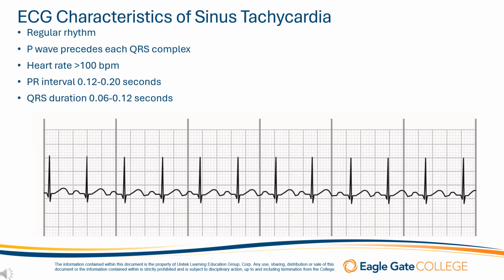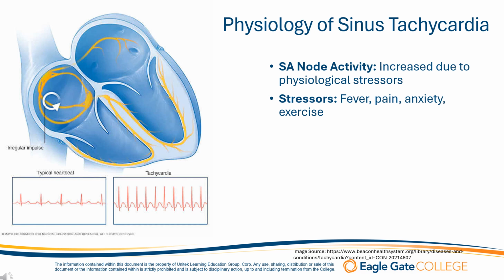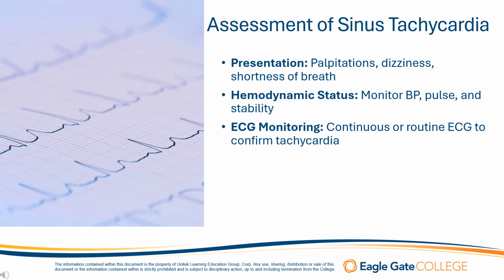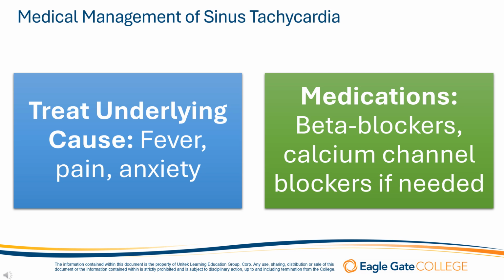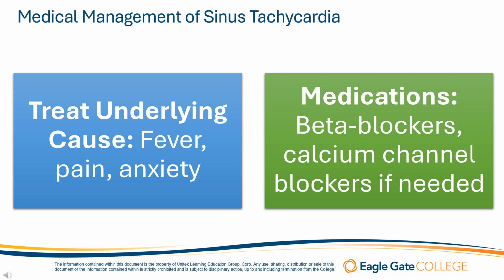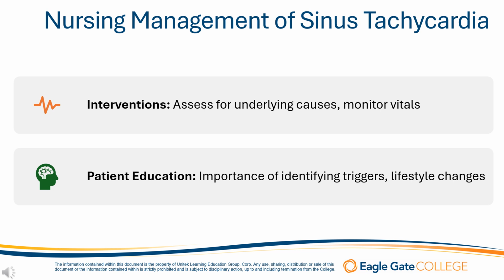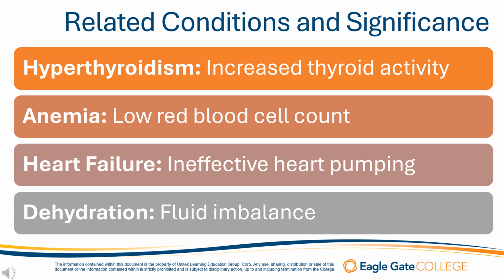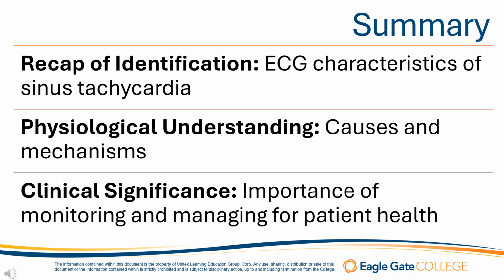Sinus Tachycardia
In this video, we delve into Sinus Tachycardia, a common cardiac arrhythmia characterized by an elevated heart rate originating from the sinoatrial (SA) node. Learn to identify ECG characteristics, understand the physiological mechanisms behind this condition, and explore both medical and nursing management strategies. This presentation covers key terms, the assessment process, and related conditions, providing a thorough understanding of Sinus Tachycardia for effective patient care. Essential for nursing students and healthcare professionals looking to enhance their clinical knowledge on arrhythmias.